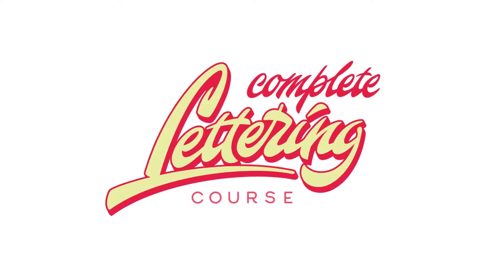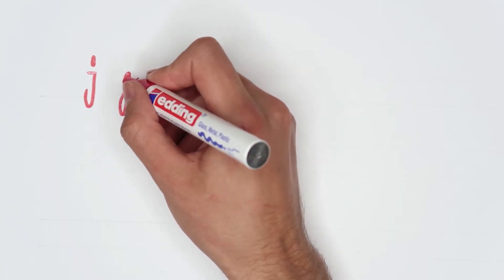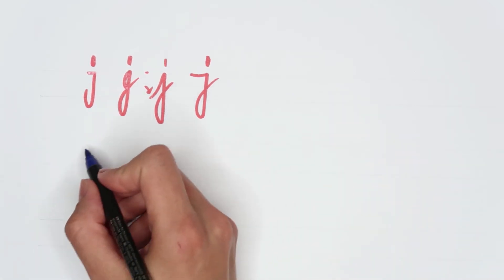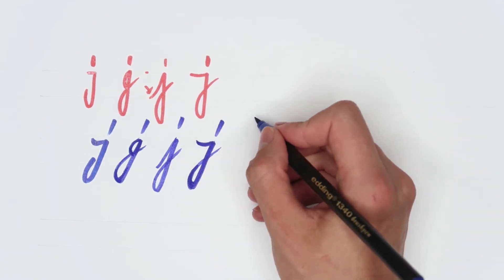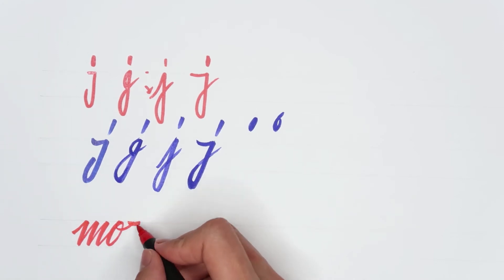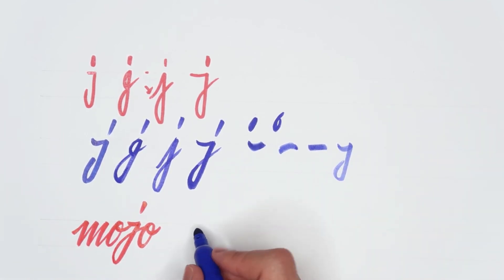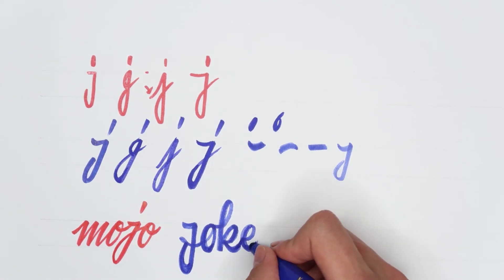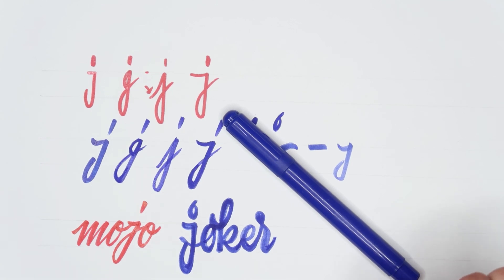Free Lettering Course: How to Write Small Letter J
Learn to write small letter J in different styles. We use paint marker, brushpen and other calligraphy tools. Beginners approved!